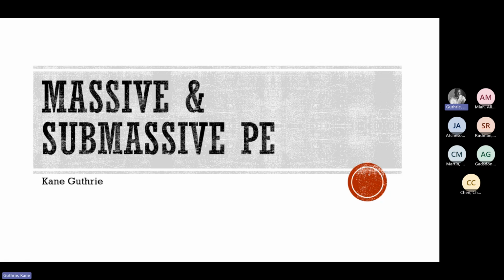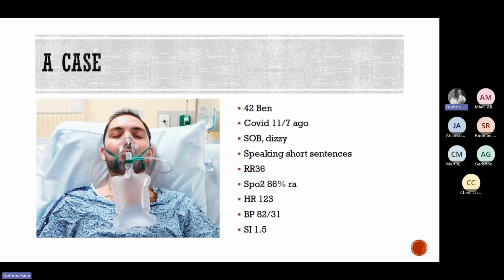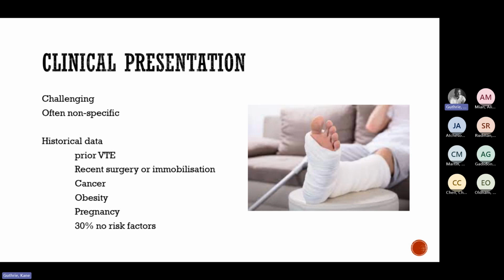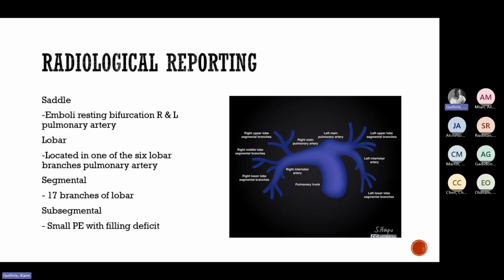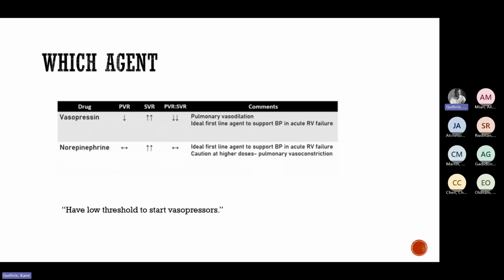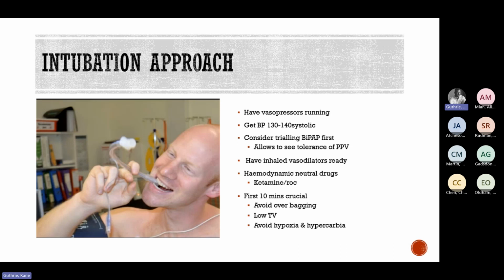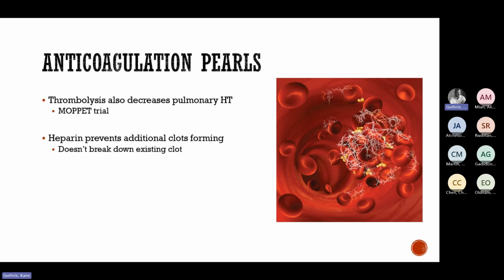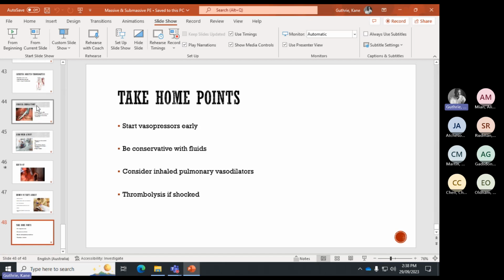Resuscitating Massive & Submassive PE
A look at recognising and managing Massive and Sub-massive Pulmonary Embolism